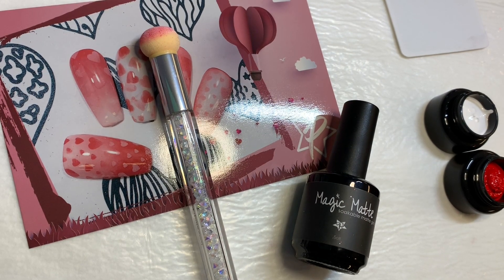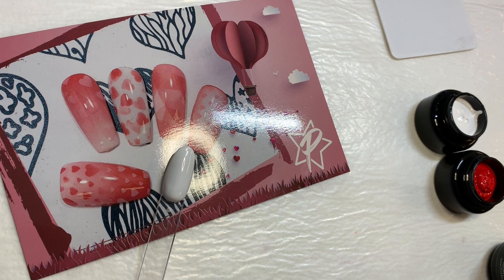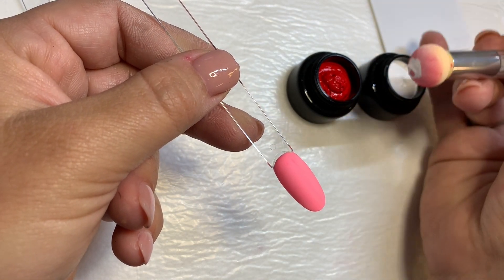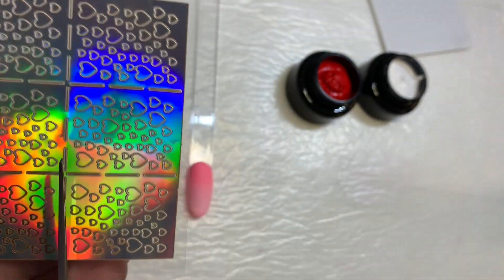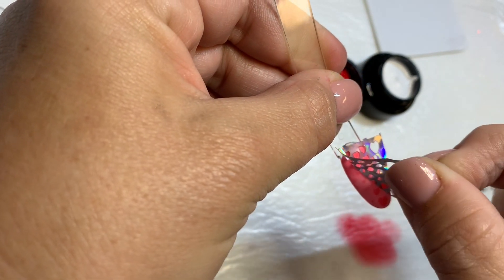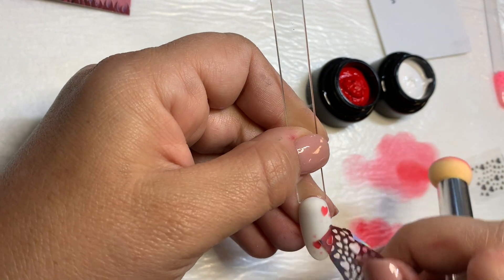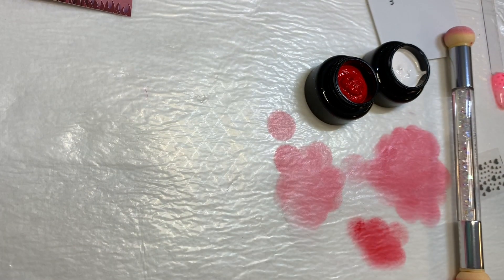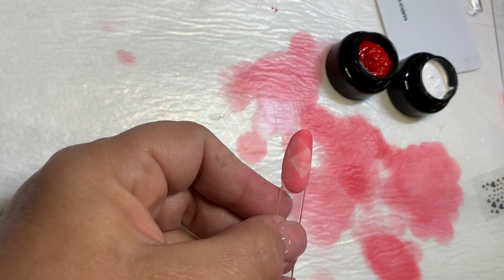New! ProFiles Dab Gel Pigments!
Looks like Airbrush..but easier! Dab Gel Pigments nail art for Valentines day designs